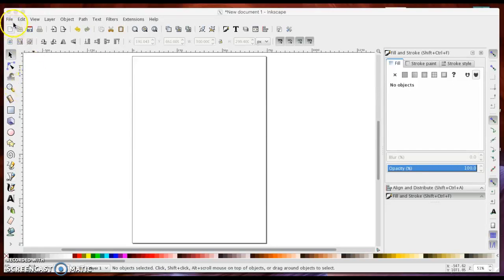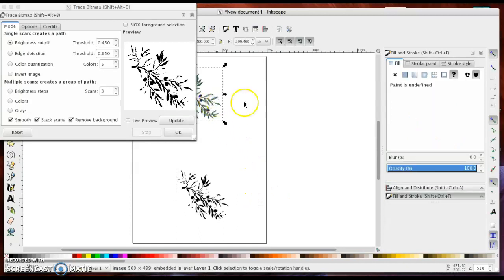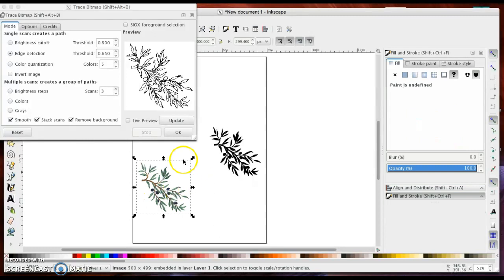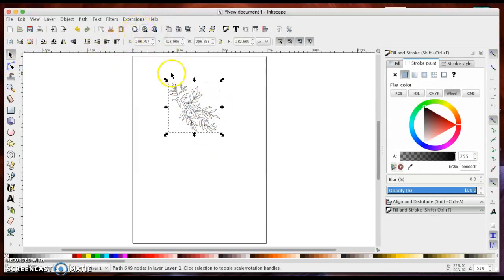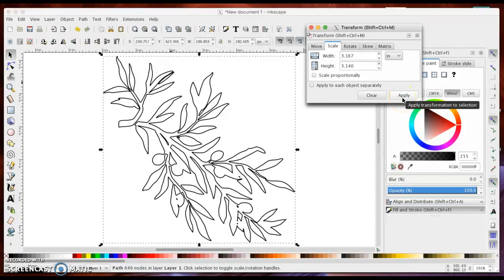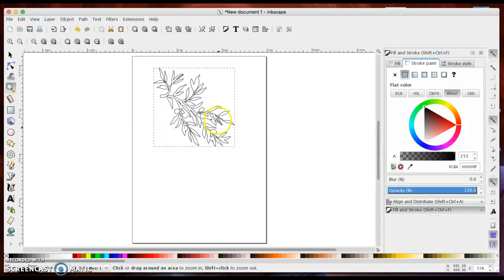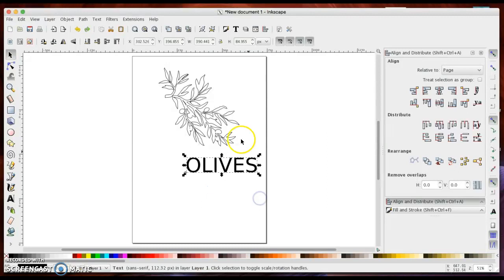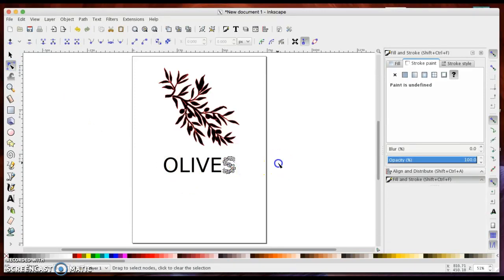Inkscape- Sizing & Alignment